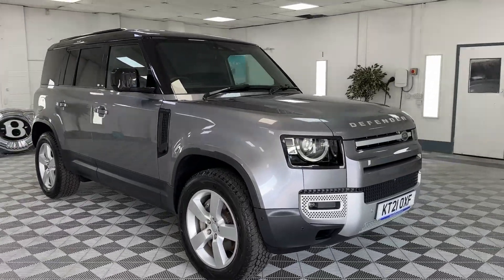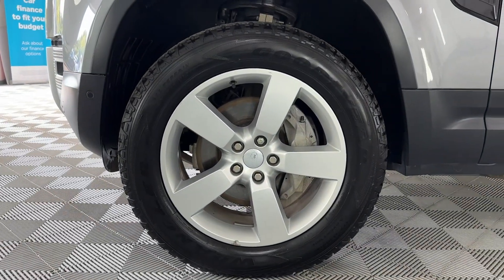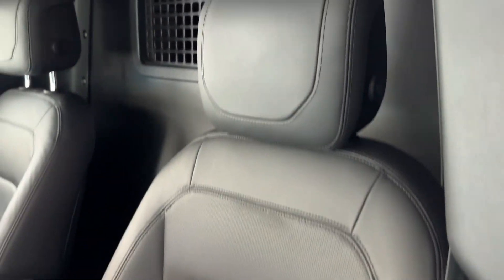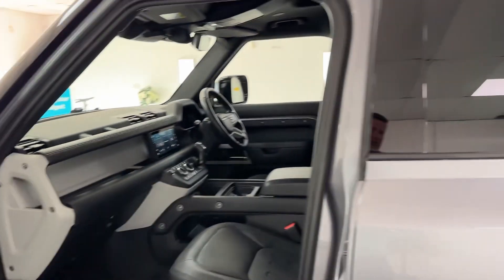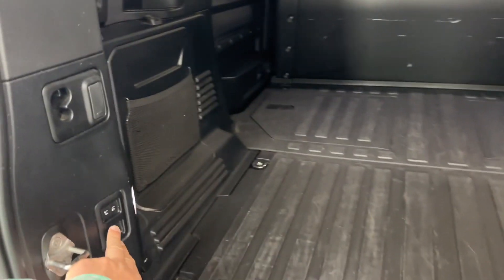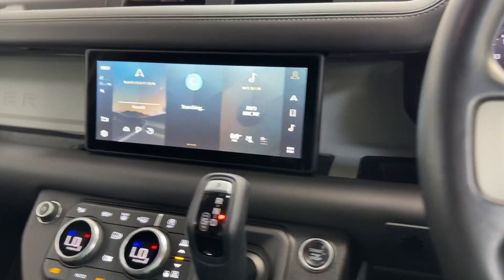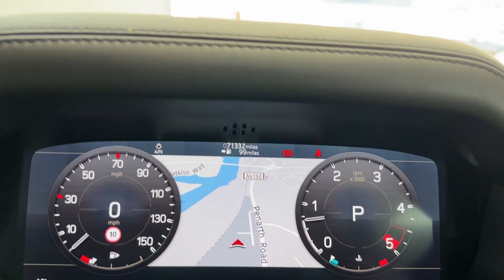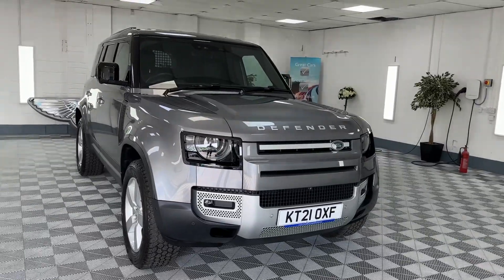2021 Land Rover Defender 110 D300 HSE Commercial For Sale In Cardiff